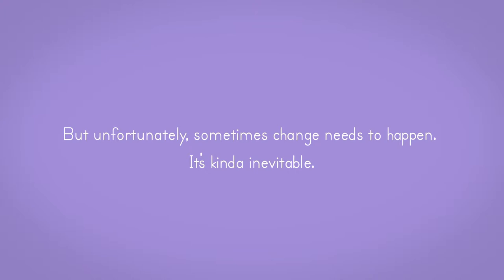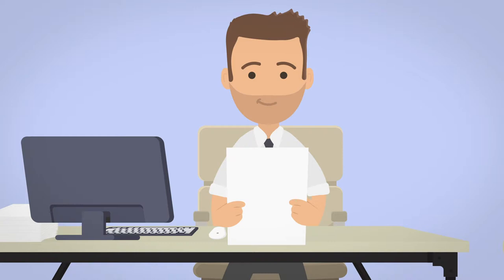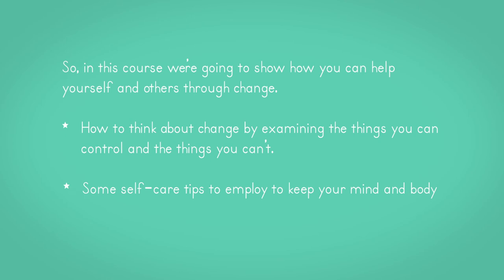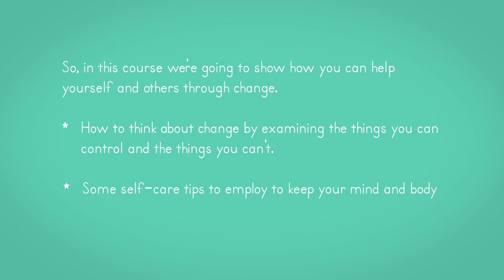Helping Yourself and Others through Change - Trailer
This course will on the one hand try to change the way you think about change, while also giving practical advice on how to handle it. This is both for you, and for those around you. Obviously it can’t be specific to a particular situation – everything changes and that could take forever. Still, it’ll help you with self-care techniques you can apply to your own situations.